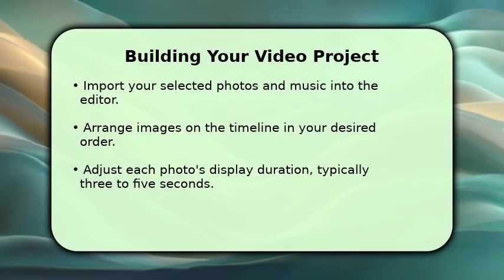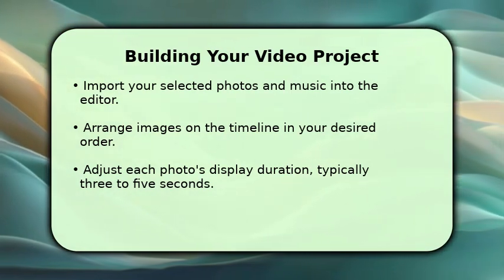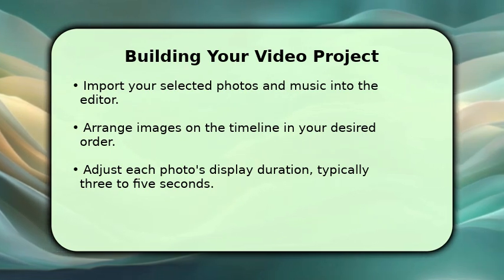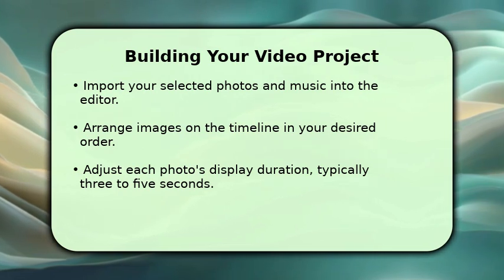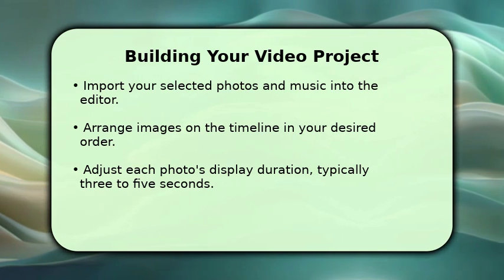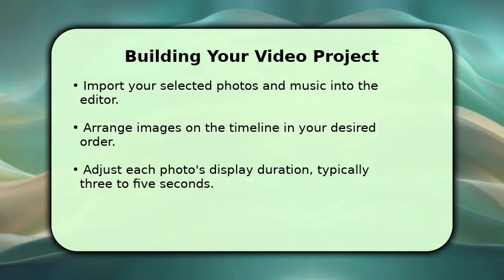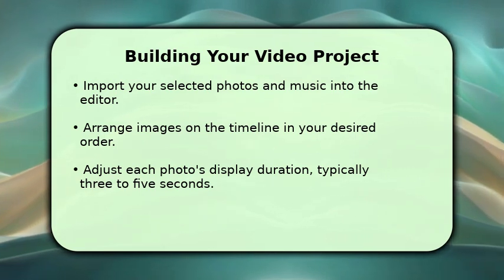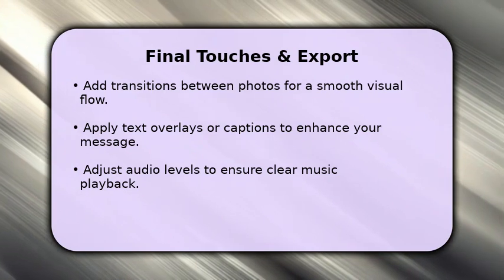How To Make Video With Pictures And Music (Easy Method)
▸ (x) From beginners to advanced users, this video is perfect for anyone who wants to learn how to make videos quickly and easily. Whether you're creating content for social media, YouTube, or personal projects, our step-by-step instructions will help you achieve professional-looking results without requiring extensive editing skills.

make video with pictures, easy method, video creation tutorial, picture and music video, how to make a video, video editing software, create engaging videos, simple video making